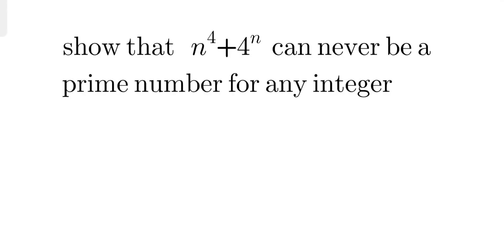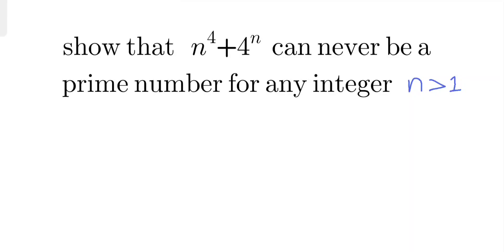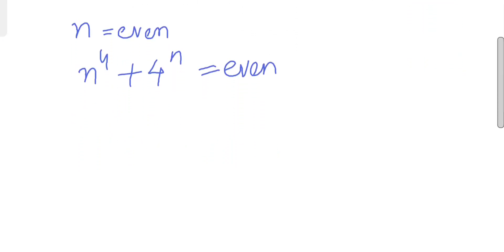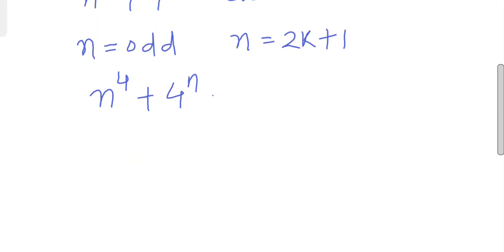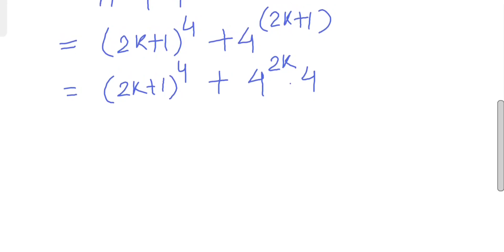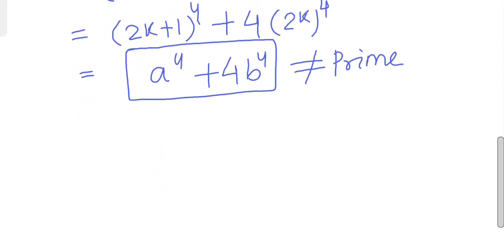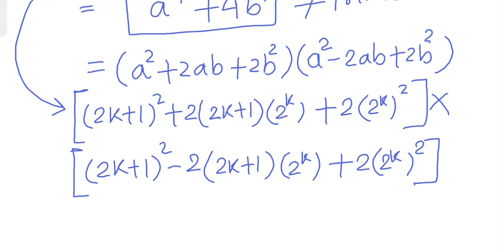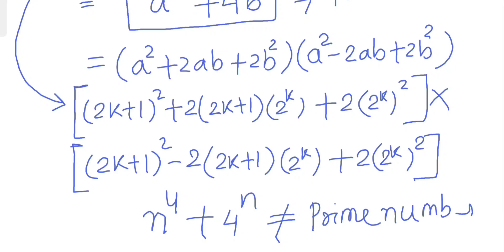Elementary number theory | Problems no 02